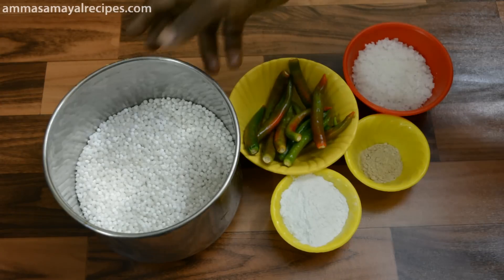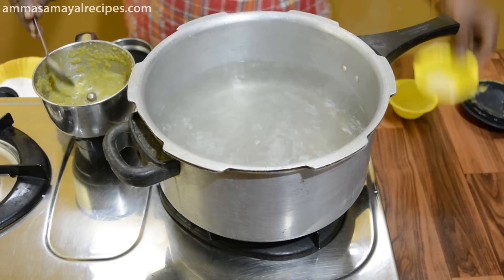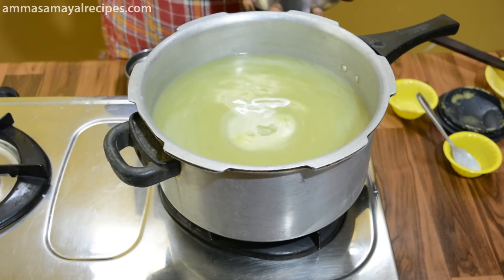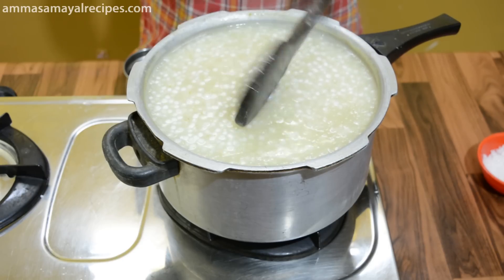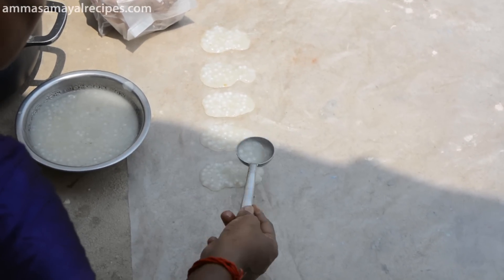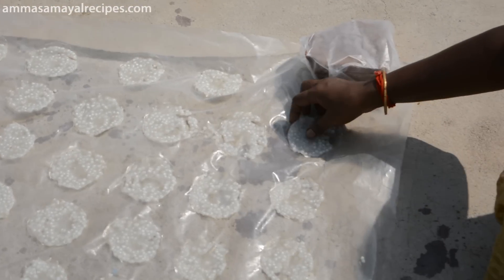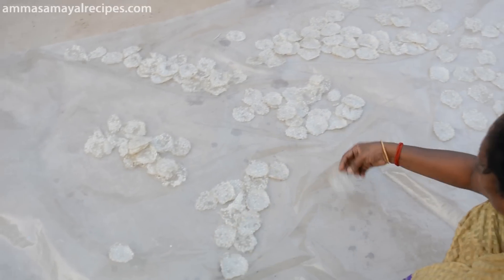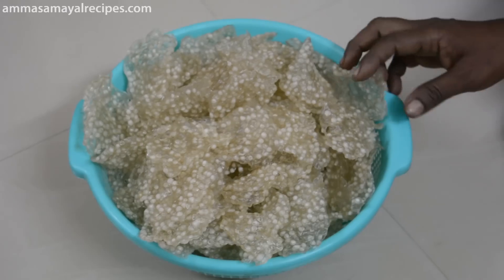Javvarisi vadam Recipe | Sago vathal Recipe | Sago Fryums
Hi Viewers,Another vadagam or vadam for summer
special.Javarusi vadagam will come out crispy and tasty.

    Ingredients

1.sabudhana/sago 3/4kg
2.Green chili 12nos
3.Asafoetida powder 1 & 1/2spoon
4.Raw rice flour 1cup
5.Salt Required amount